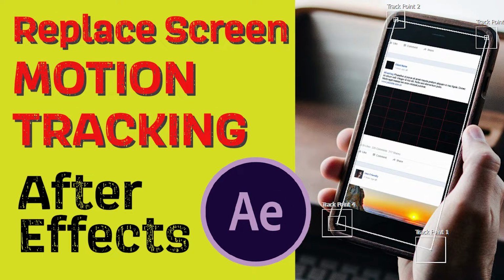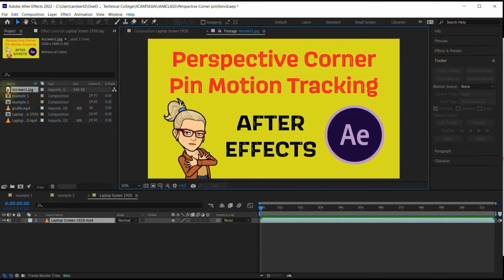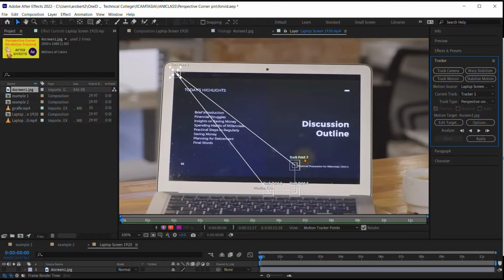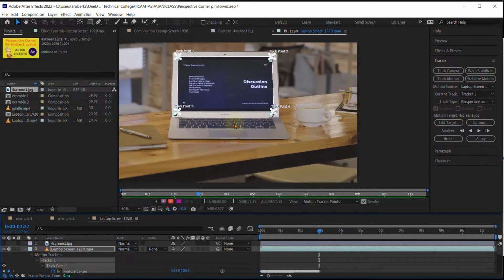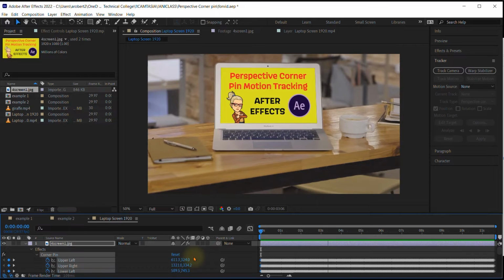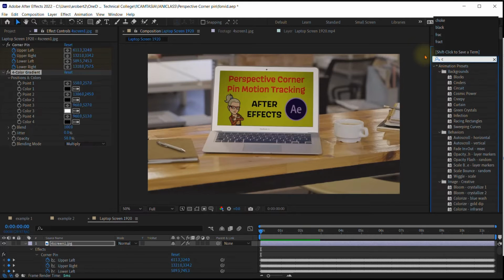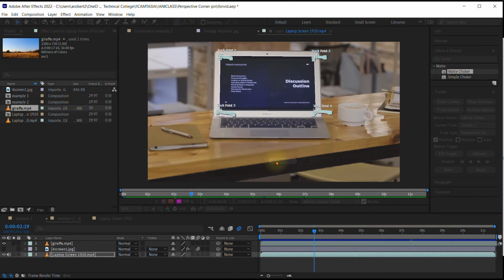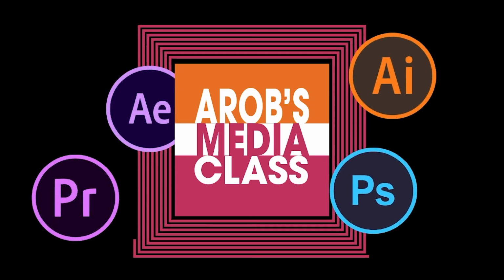Replace a Screen with Motion Track in After Effects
After Effects Tutorial to replace a screen or sign using motion tracking and perspective corner pin.